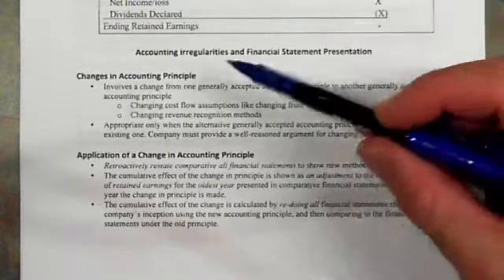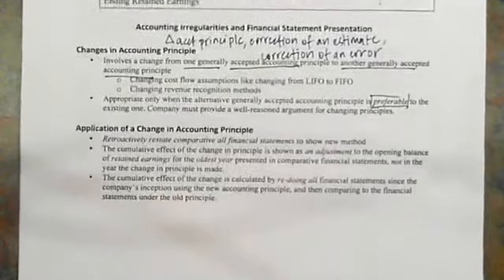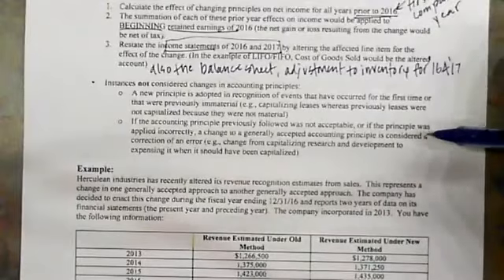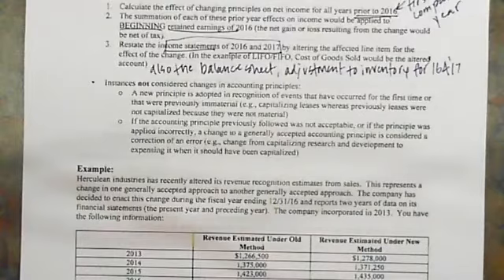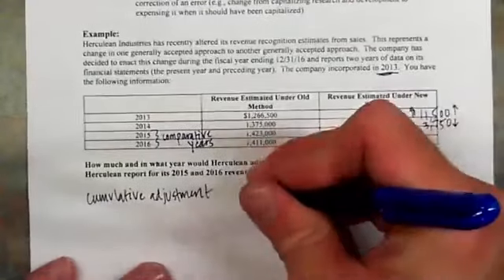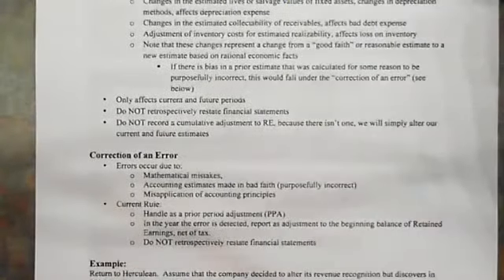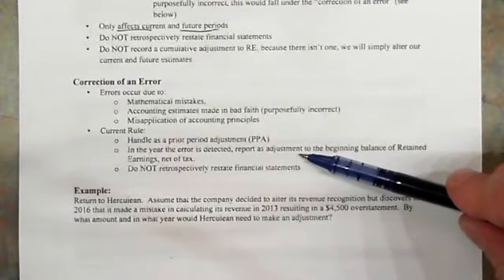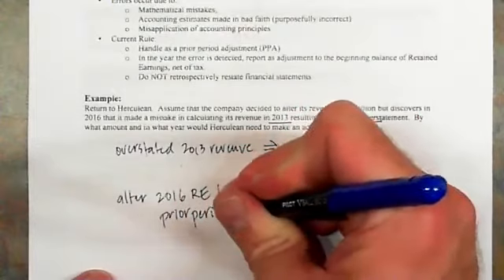Module 6.2: Financial Presentation of Accounting Irregularities